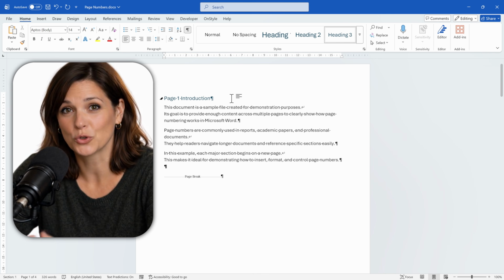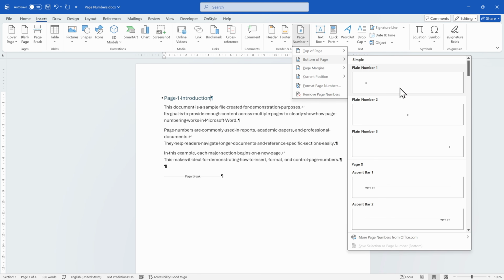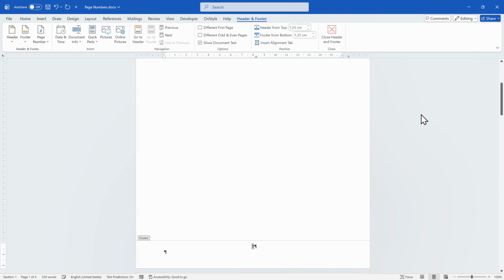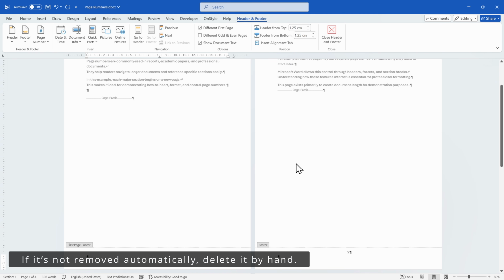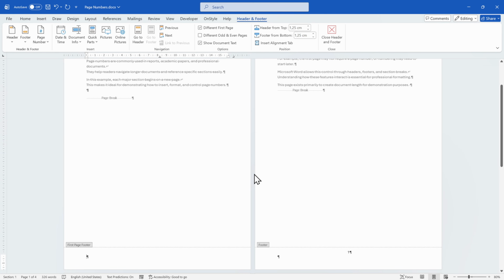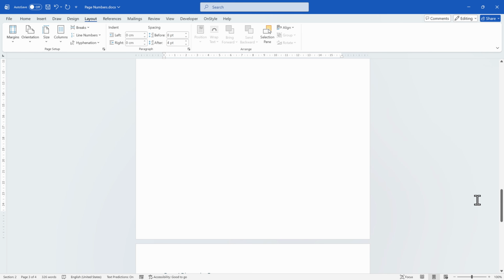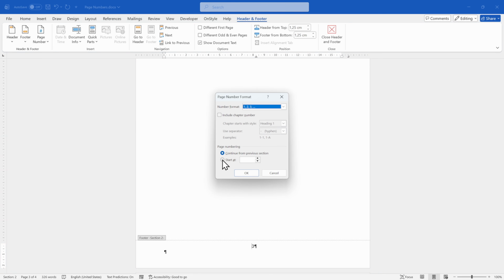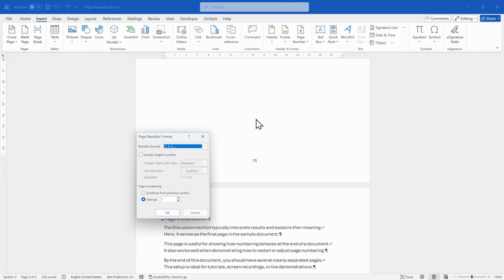How to add page numbers in Word (Step by Step Tutorial)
Learn how to add page numbers in Microsoft Word step-by-step. In this short tutorial, you’ll see how to insert page numbers, change their position, remove the page number from the first page, and start numbering later in your document.
This guide is perfect for reports, research papers, business documents, and academic writing where proper page numbering is required.
By the end of the video, you’ll know how to fully control page numbers in Word headers and footers.

-How to insert page numbers in Word
-How to place page numbers at the top or bottom of pages
-How to remove the page number from the first page
-How to start page numbering from page 2 or later
-How to change page number format (Roman numerals, etc.)

Many users struggle with page numbering in Word because of section breaks and linked headers.
Typical issues include:
• Page numbers restarting unexpectedly
• Page numbers appearing on the title page
• Page numbering not updating correctly
Most of these problems can be fixed by adjusting section breaks and header/footer settings.

How do I add page numbers in Word?
Go to Insert → Page Number, then choose where the page number should appear.
How do I remove the page number from the first page?
Double-click the header or footer and enable Different First Page.
How do I start page numbering from page 2?
Insert a section break, turn off Link to Previous, and insert page numbers in the new section.

Timestamps:
0:00 Add Page Numbers in Word
0:28 Change Page Number Position
0:46 Start Page Number From Second Page
01:24 Start Page Number From Any Page
02:11 Change Page Number Format
02:30 Tips